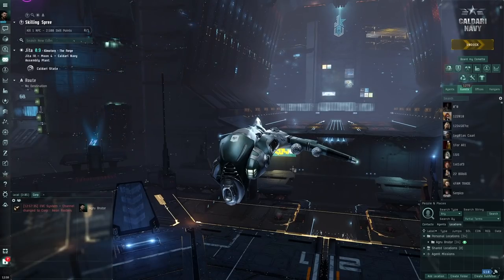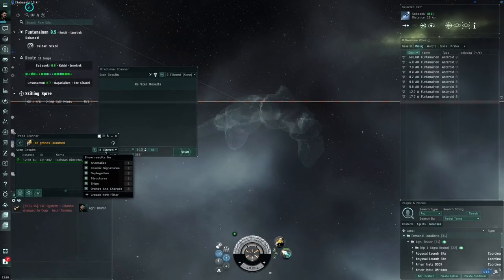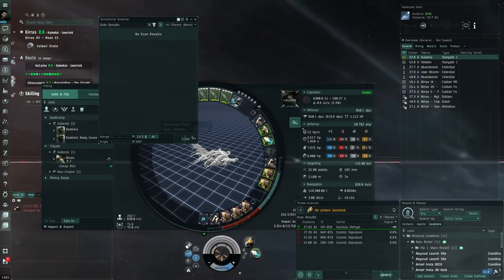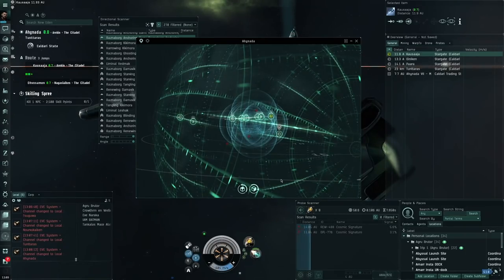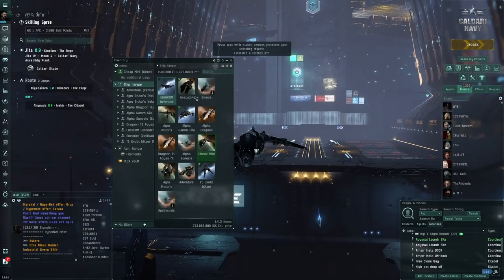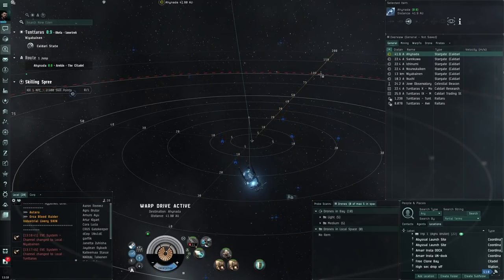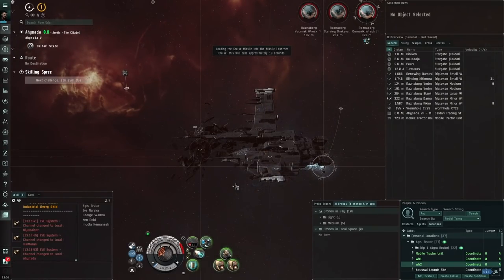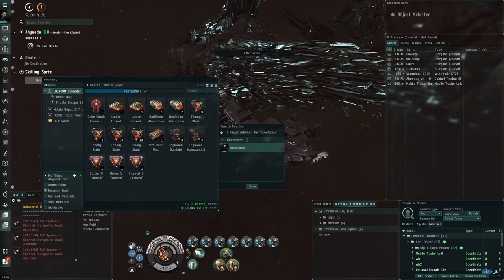EVE Online - Alpha clone Triglavian hunting in Raven test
I test out a Raven to hunt Triglavians in high-sec Solo as an alpha clone.

Fit used:
[Raven, Solo Trighunter]
ML-EKP 'Polybolos' Ballistic Control System

500MN Cold-Gas Enduring Microwarpdrive
Large Clarity Ward Enduring Shield Booster

Large Bay Loading Accelerator II
Large Ionic Field Projector II

Republic Fleet Valkyrie x5

Caldari Navy Nova Cruise Missile x5138
Synth Crash Booster x10
Salvager I x6